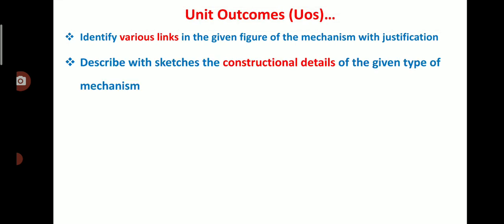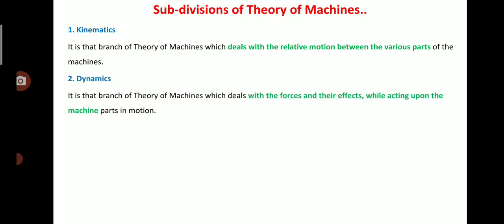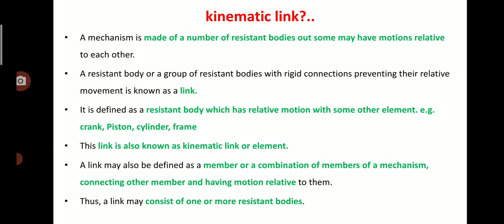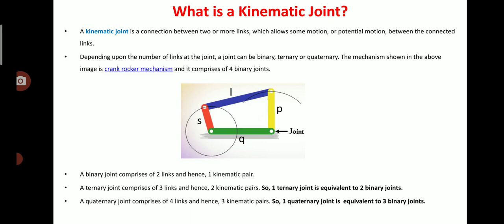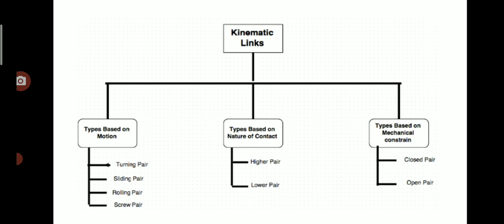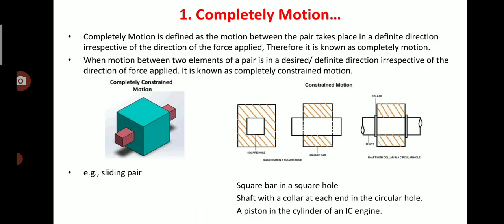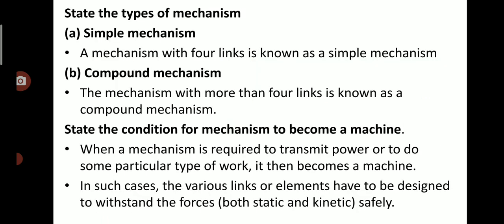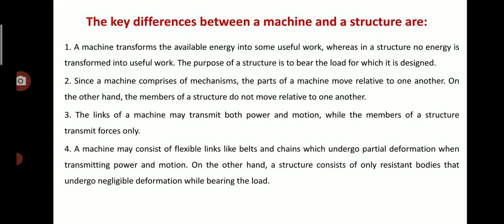TOM-Unit 1.1 kinematics of machines